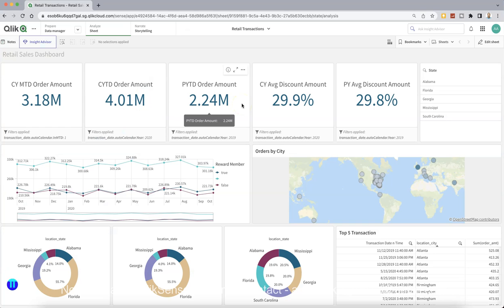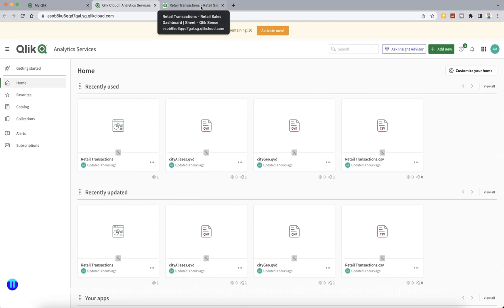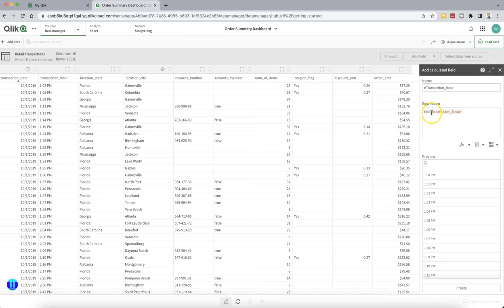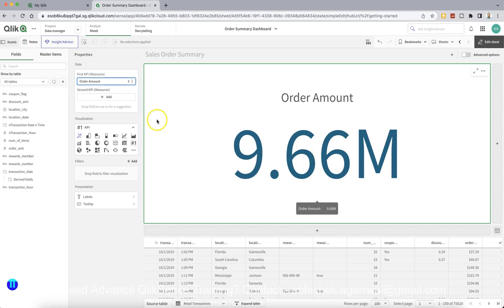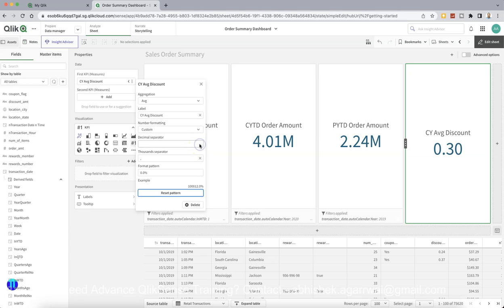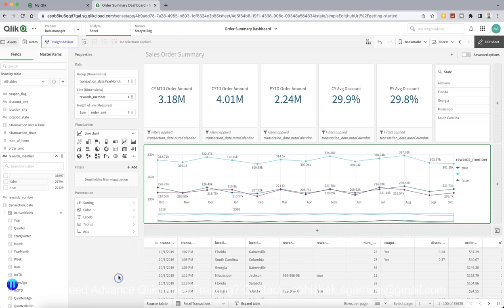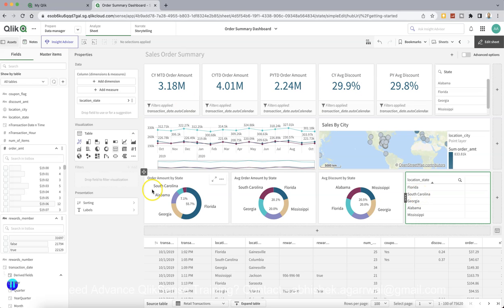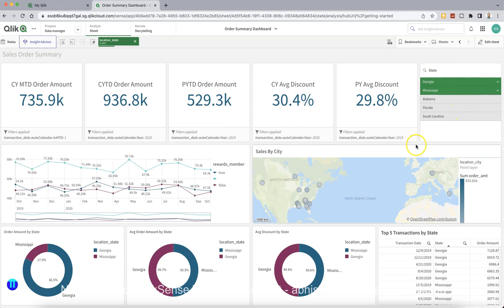Qlik Sense Complete Dashboard Tutorial for Beginners | Qlik Sense Retail Sales Dashboard Design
Qlik Sense tutorial for beginners on how to create a complete end to end dashboard for sales retail transaction data. In this qlik sense dashboard tutorial I am showing how you can create a good dashboard design and then step by step to the development of the dashboard.

(Dashboard Datasets spreadsheet under QlikSense Folder)